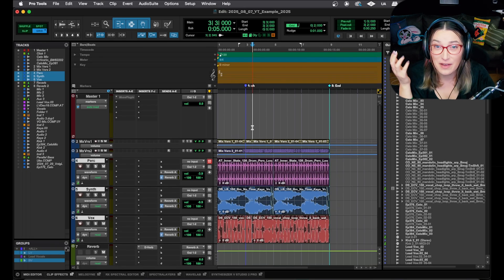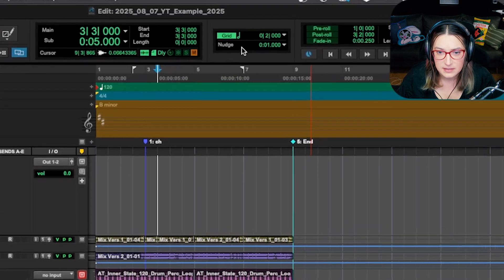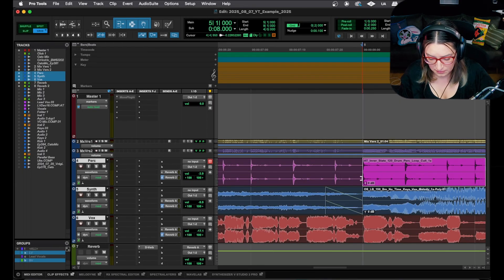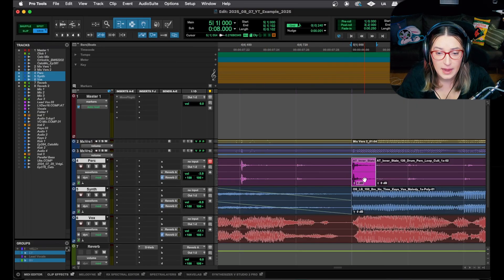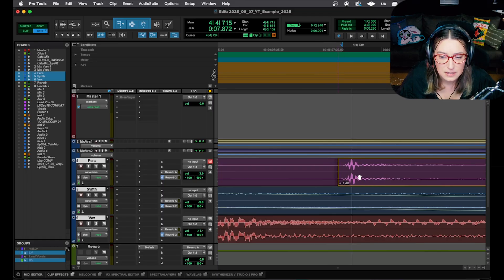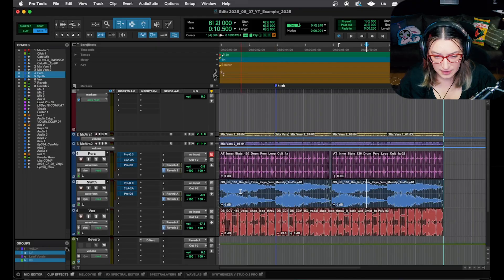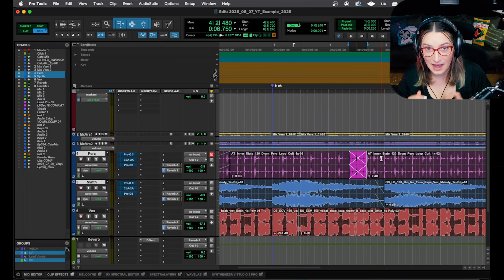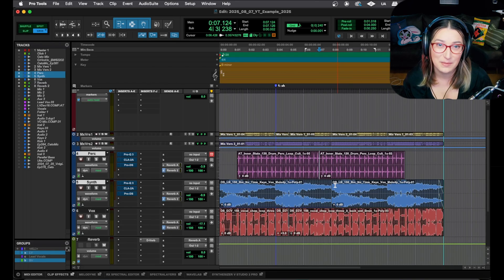pros use these shortcuts DAILY: 10 pro tools editing & mixing shortcuts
Chapters:
00:00 - Intro
00:48 - Zooming
01:38 - Nudging
04:14 - Edit Modes Switch
04:52 - Suspend Grid Mode
05:56 - Bypass All Plugins on a Track
07:11 - Moving Highlight Up or Down
08:29 - Trimming Clips
09:03 - Fades!
09:58 - Batch Fading
11:15 - Outro, & Closing Thoughts
11:58 - Bloopers / Random Thoughts

***Description***
Want to speed up your workflow in Pro Tools? In this week’s video, we’re walking through 10 essential shortcuts that can save you time and keep your sessions moving. Whether you’re new to Pro Tools or have been working in it for years, these tips cover everything from editing basics to quick workflow tricks that make mixing and production more efficient.
We’ll go step by step through the shortcuts you’ll actually use day-to-day—things like zooming, nudging, trimming, fades, and even suspending grid mode. By the end, you’ll have a toolkit of commands to help you work faster and stay creative.